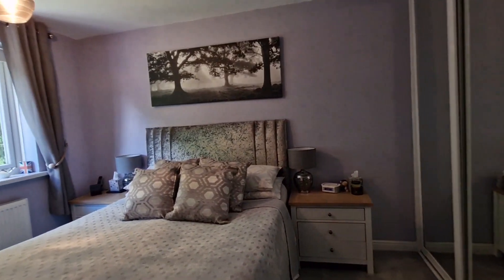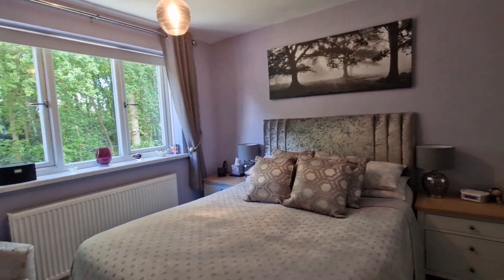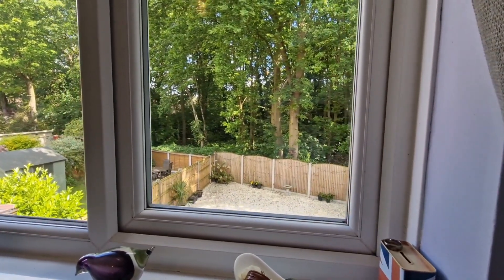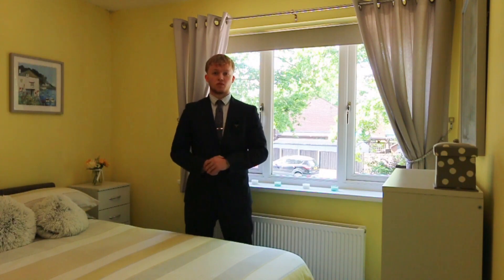🏡 NEW TO MARKET - Woodvale Close